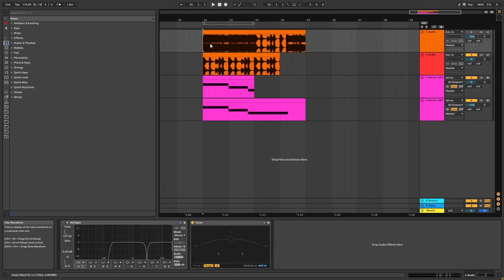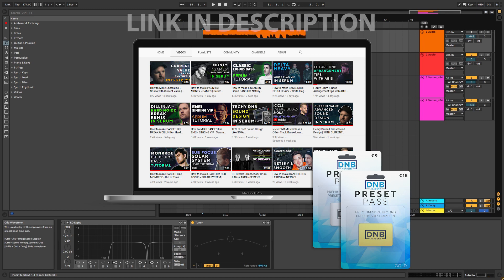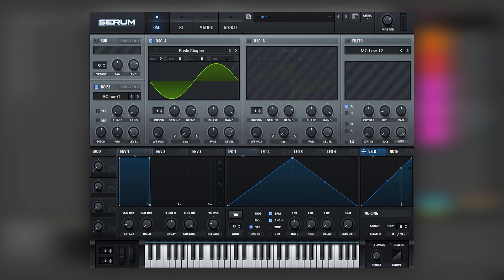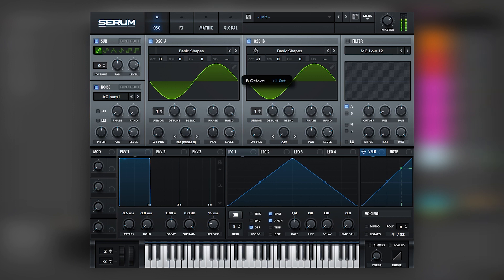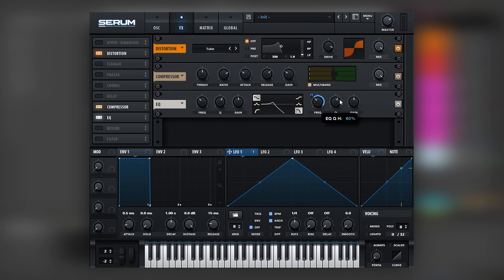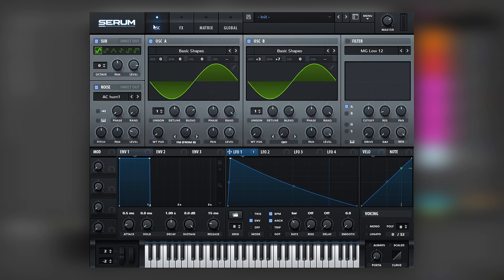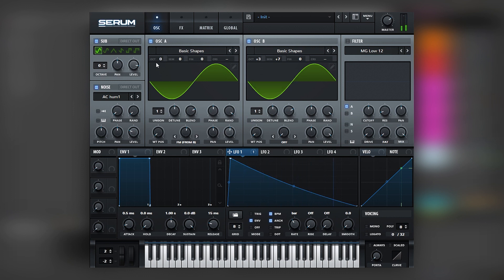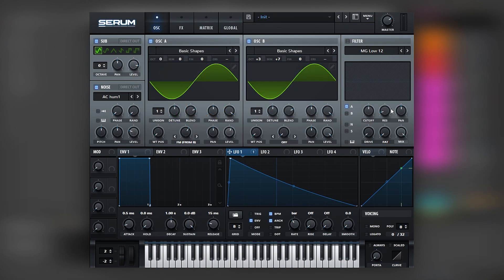How to make JUMP UP BASSES like ANNIX - Millionare | Serum Tutorial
In this video, we show you how to create a jump up bass inspired by the track ANNIX - Millionaire in Xfer Serum